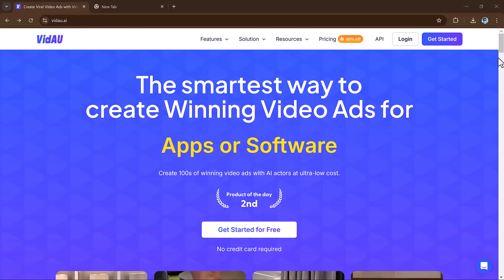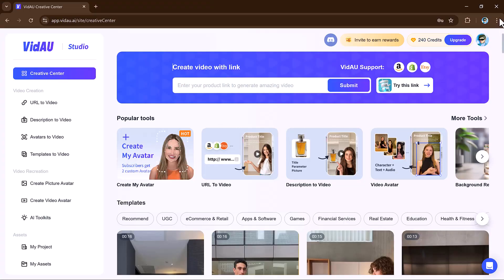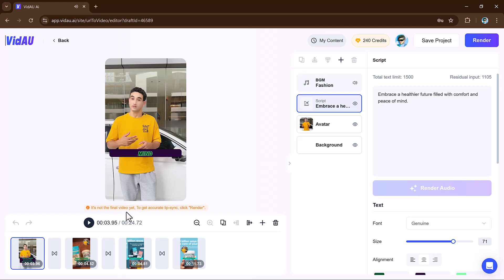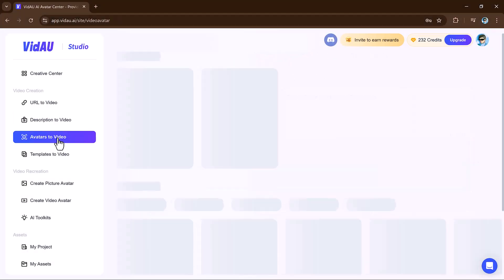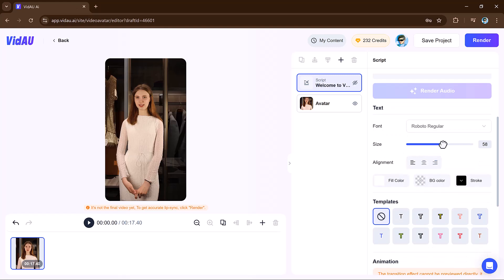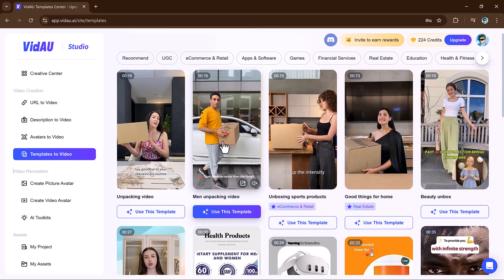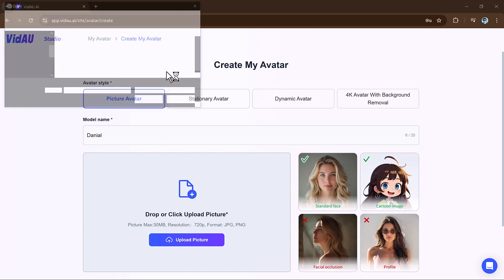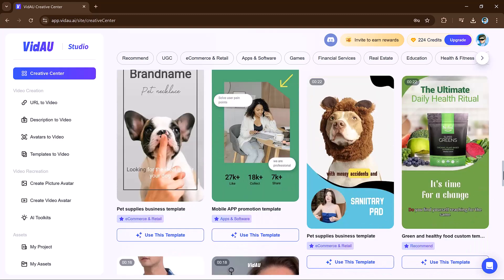How to Make Viral UGC Videos Using AI – Free Trial Available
In this video, explore how VidAU – an AI-driven video generation platform – empowers digital marketers, content creators, and influencers to produce captivating short video ads and lifelike talking avatars in just a few clicks. Whether you're aiming to boost engagement with dynamic content or bring avatars to life, VidAU AI makes it fast, easy, and effective!

Perfect for:
✔️ Batch UGC video ad production
✔️ Realistic talking avatars
✔️ Boosting your brand's reach and engagement

Start creating with VidAU AI today and transform your video strategy!